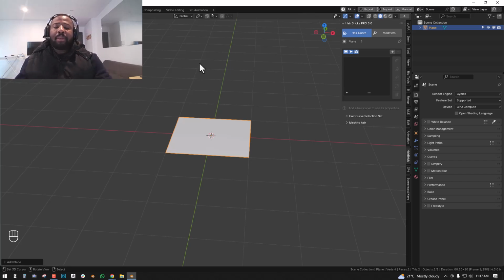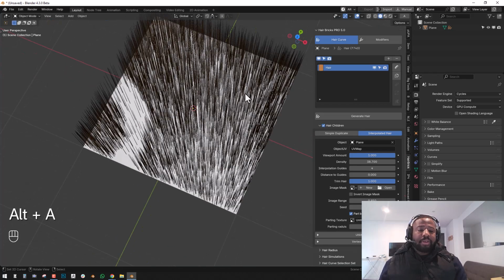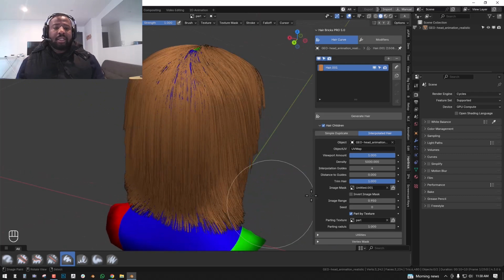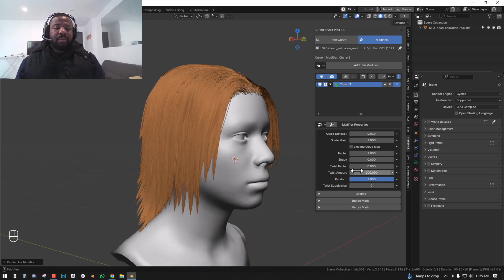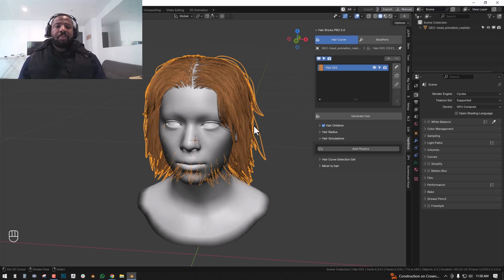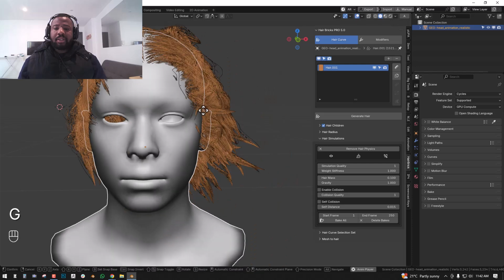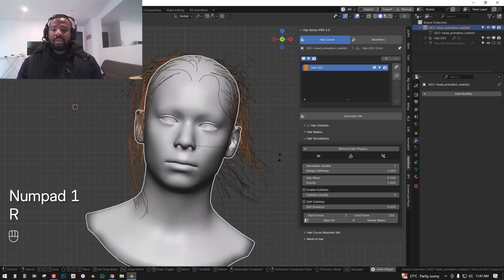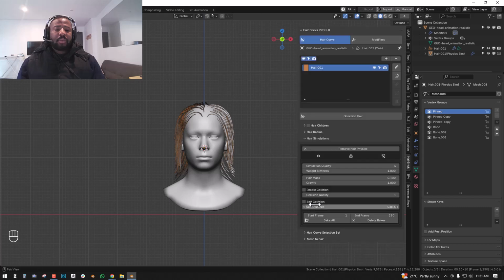Hairbrick Pro 5 new Update for geometry nodes